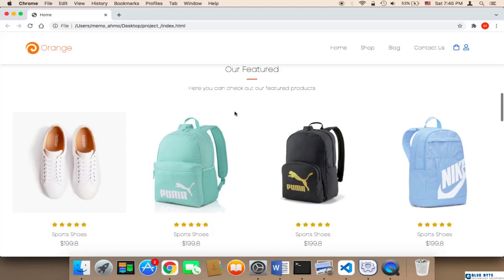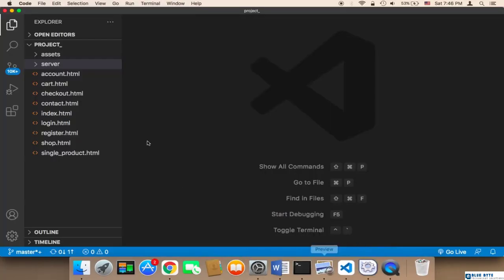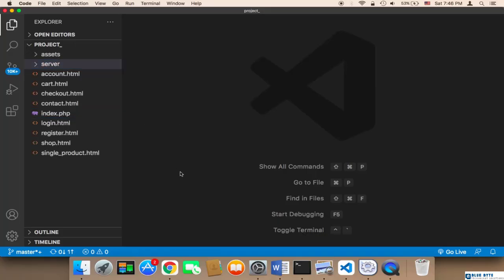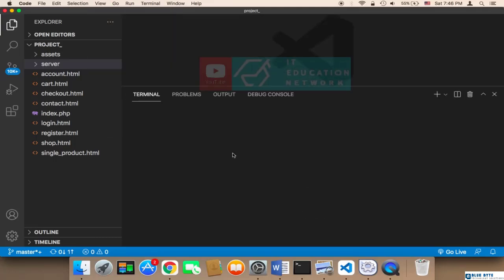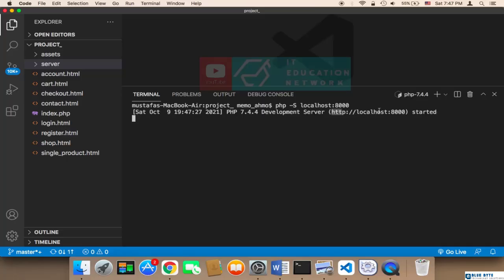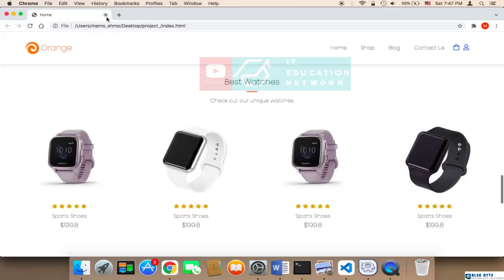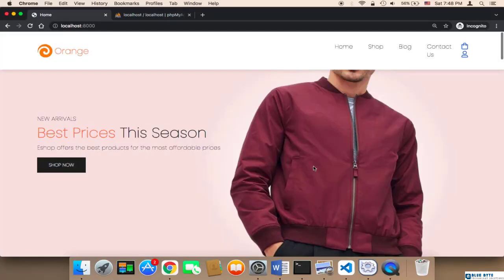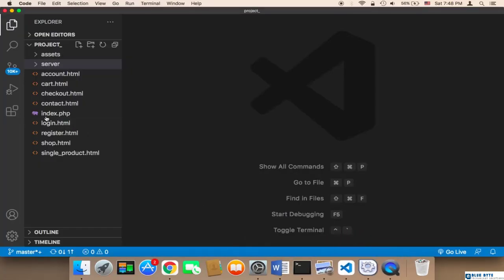Ecommerce Website With PHP & MySql - 55 - Run project